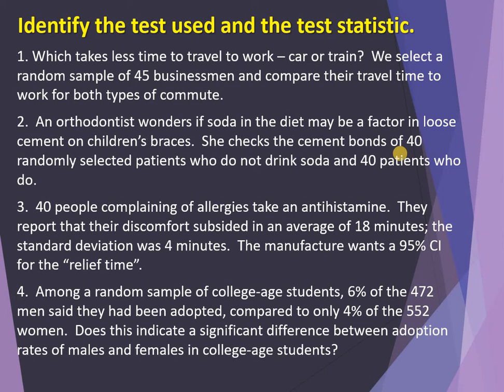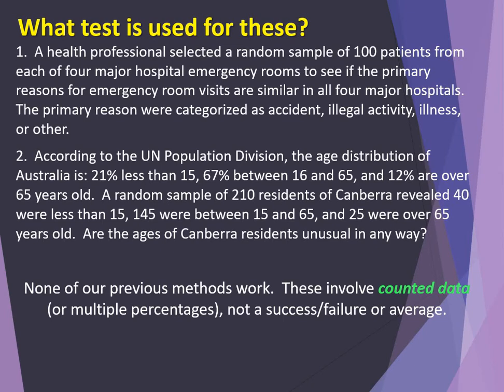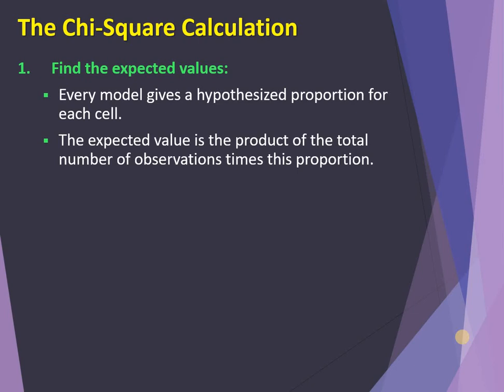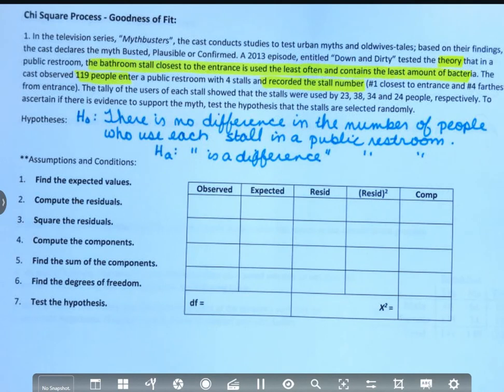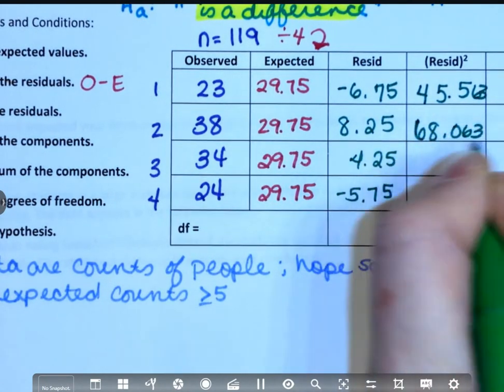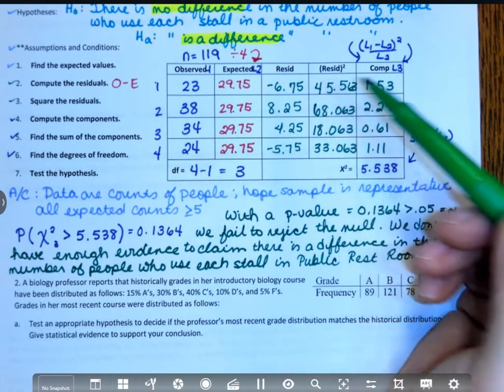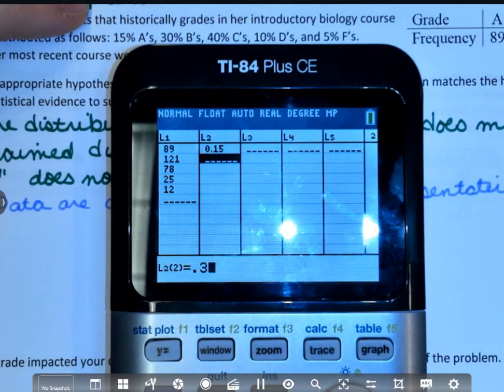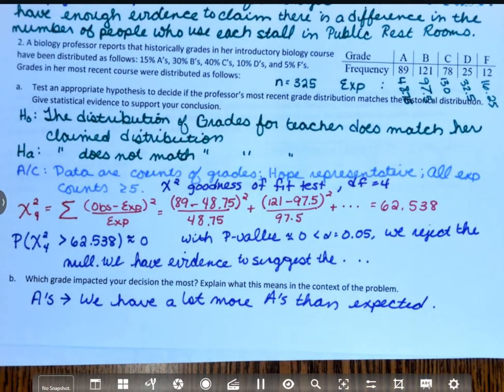Chpt 25 Chi Square Goodness of Fit Test